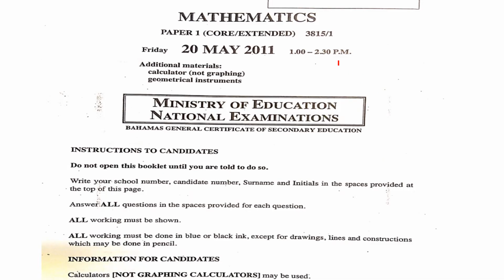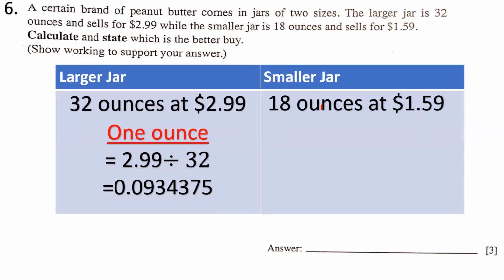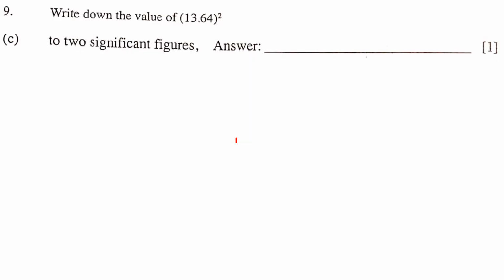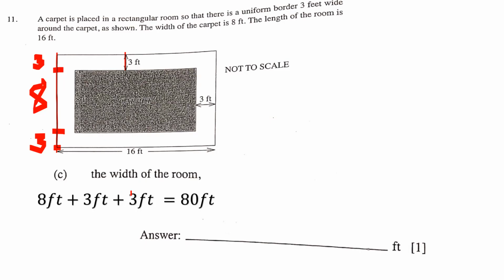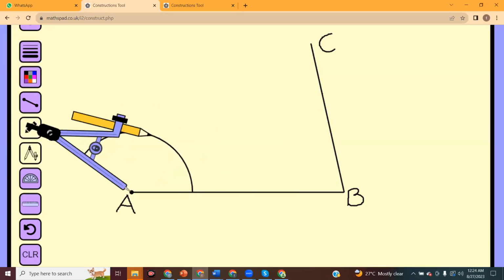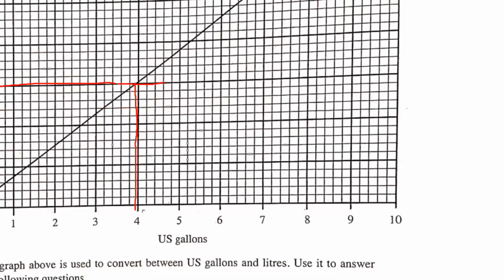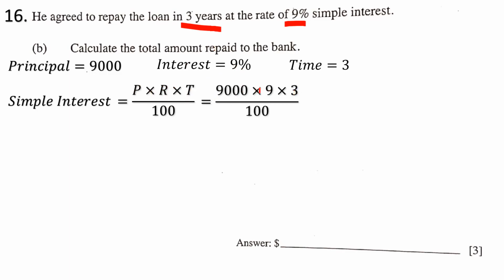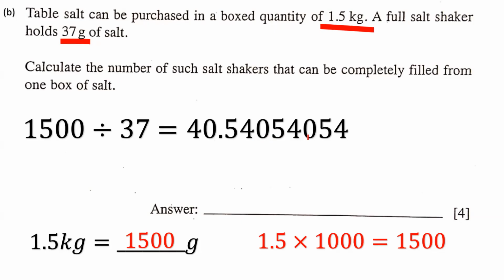BGCSE MATH PAPER ONE (2011)